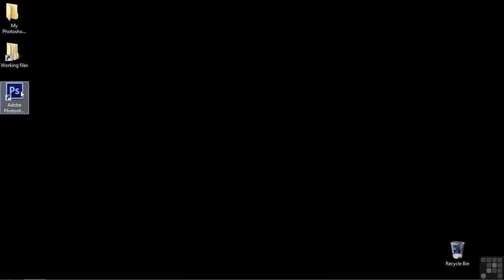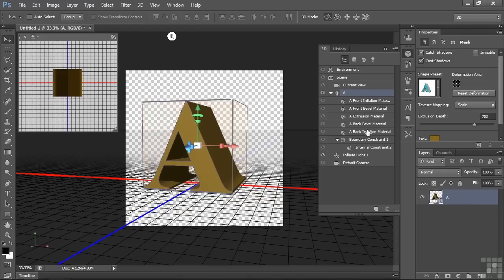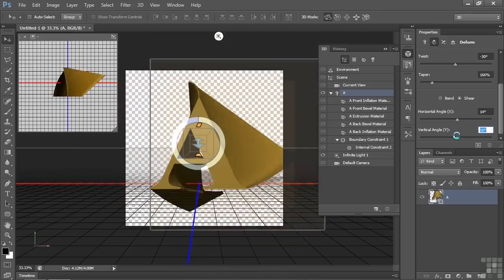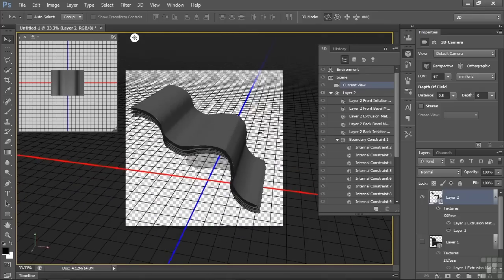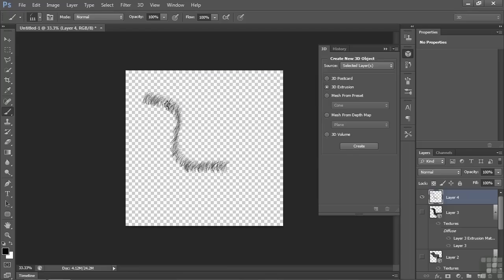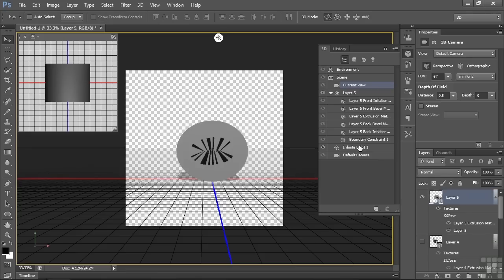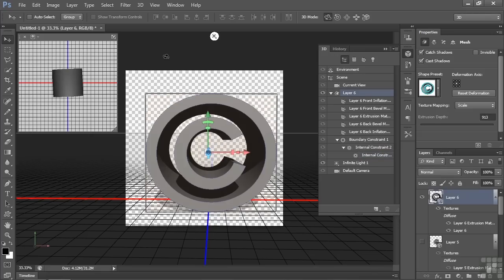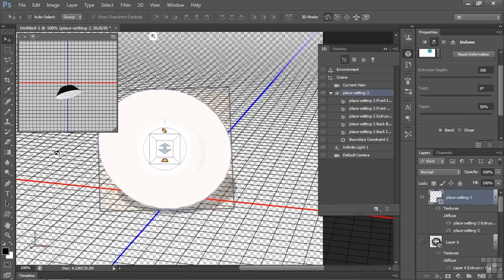3D Modeling with Adobe Photoshop Tutorial | Extruding Text, Brush Strokes, And Shapes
Want all of our free Photoshop modeling videos?

More details on this 3D Modeling in Photoshop training can be seen This clip is one example from the complete course. For more free Adobe and CGI tutorials please visit our main website. YouTube